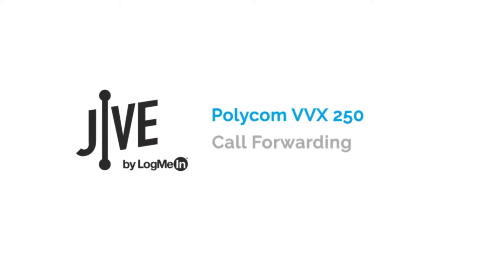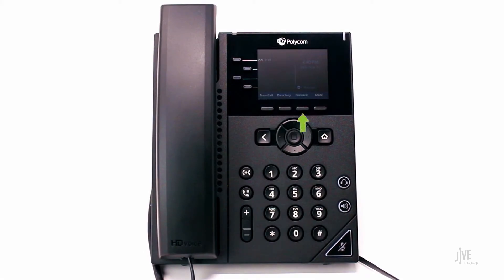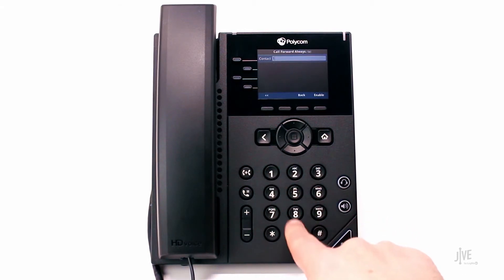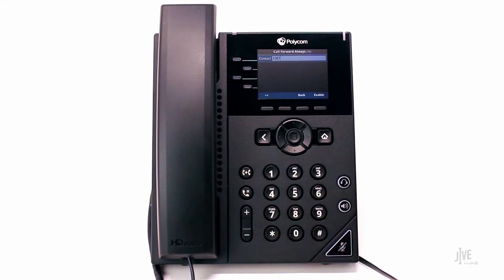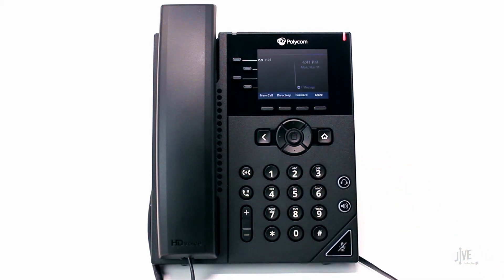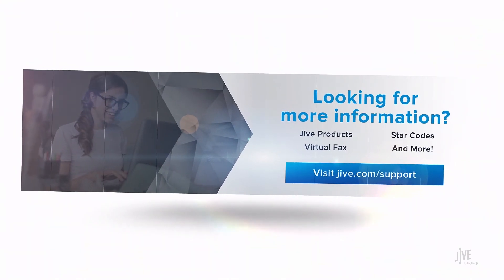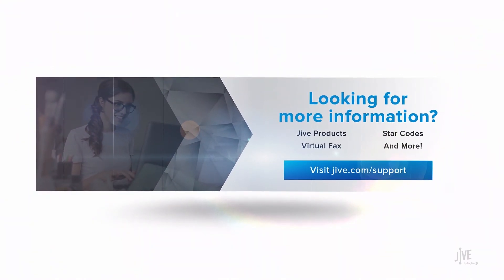Polycom Skyline VVX 250: How do I set up call forwarding?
This video demonstrates how to enable and disable the Call Forwarding feature on a Polycom Skyline VVX 250 phone. Features like these can be performed with the GoTo desktop and mobile apps. Click the applicable playlist to find out more.